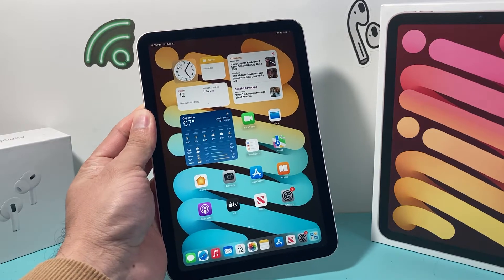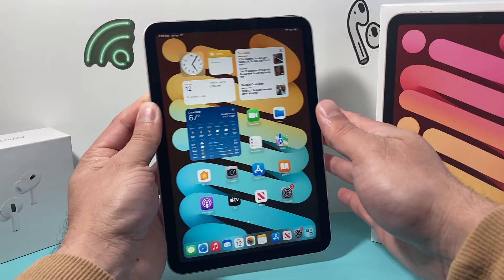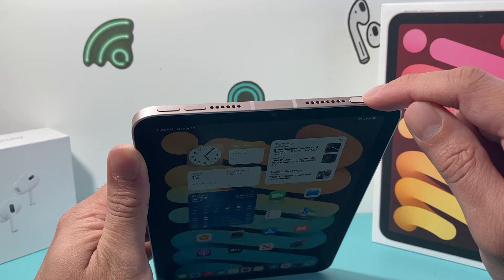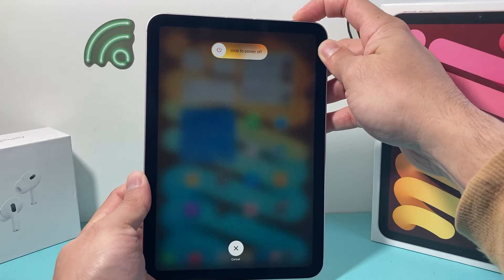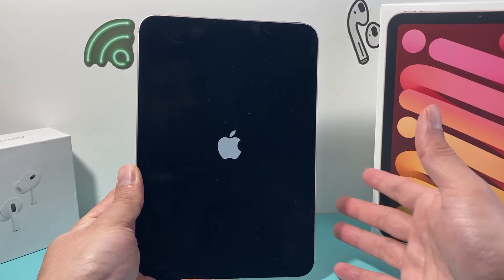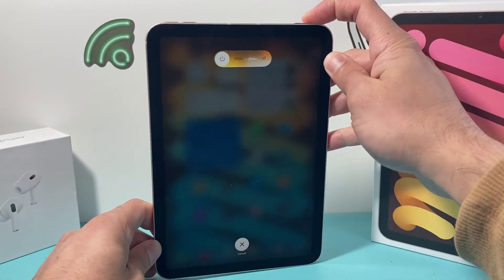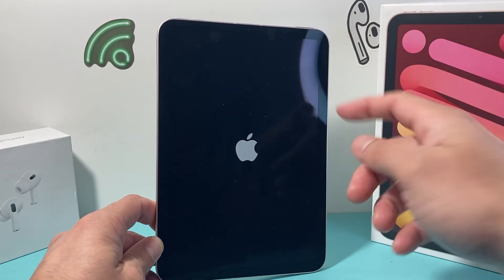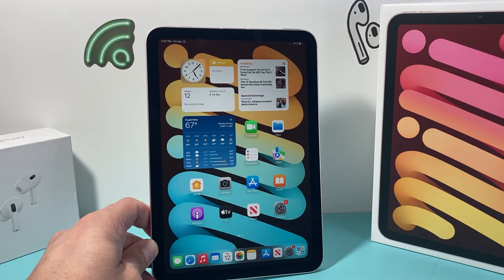How to Force Restart a Stuck or Frozen iPad Mini 6th Generation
If your iPad Mini is stuck or frozen and doesn't respond to touch, you will need to perform a force restart to fix it. In this iPad Mini tutorial we show you how to force restart iPad Mini 6th Generation to fix frozen or stuck screen issue.